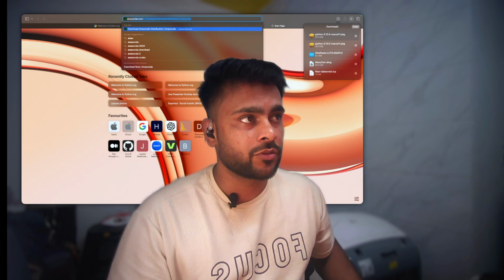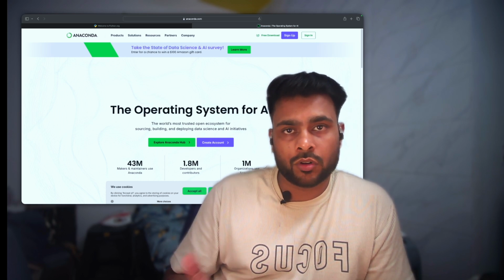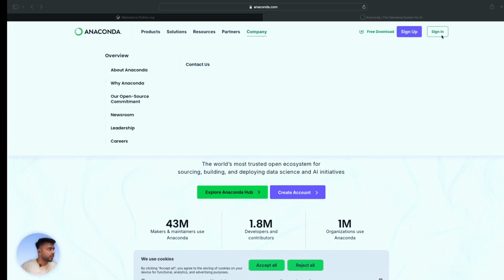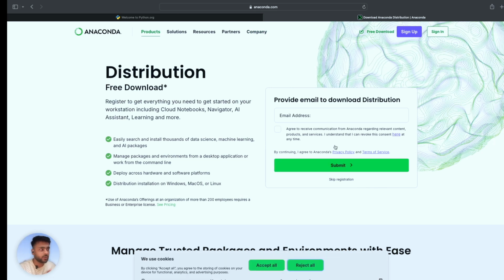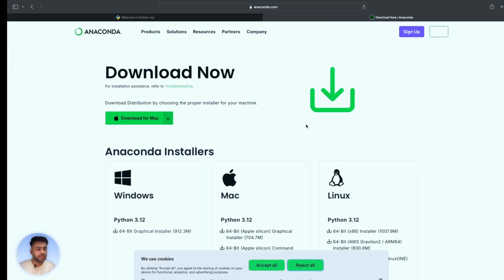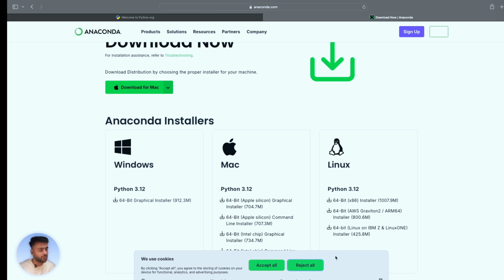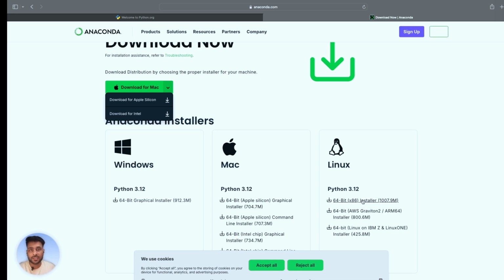How to Download and Install Anaconda Navigator: Quick Start Guide for Data Science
Learn how to download and install Anaconda Navigator with this quick and straightforward guide! We’ll walk you through the entire process—from downloading the software to completing the installation—so you can get started with Python, data science, and machine learning in no time. Perfect for beginners looking to streamline their setup or anyone needing a fresh install. Watch now and get your Python environment ready for action!